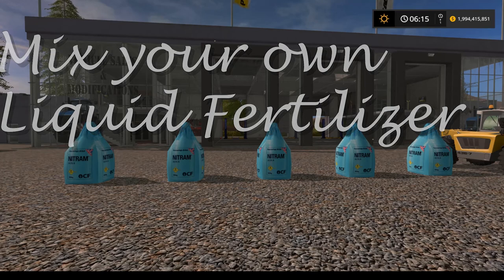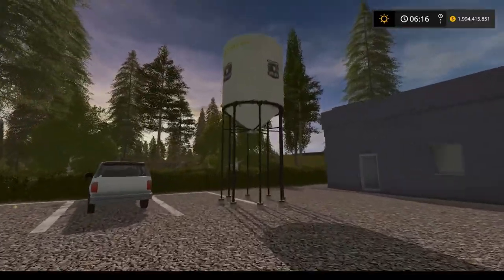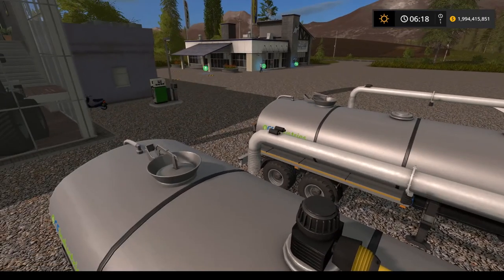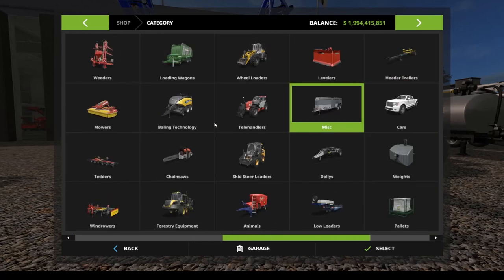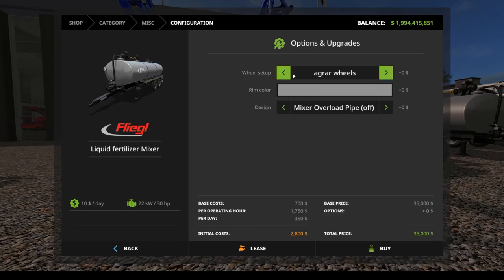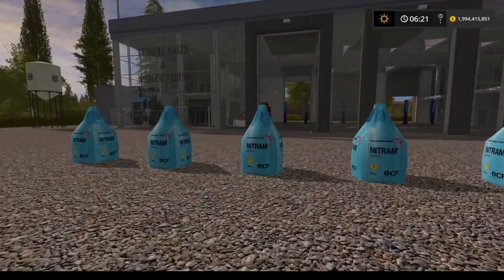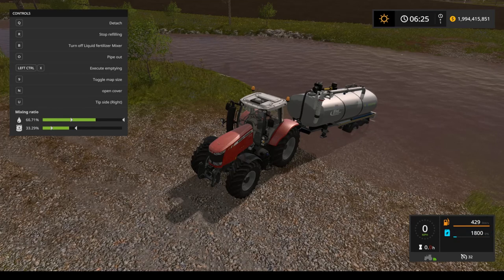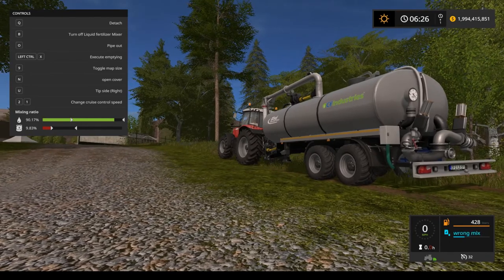How to mix your own liquid fertilizer on the cheap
You'll find refreshing, quality programming on a regular basis.

Check out the other dudes on YouTube